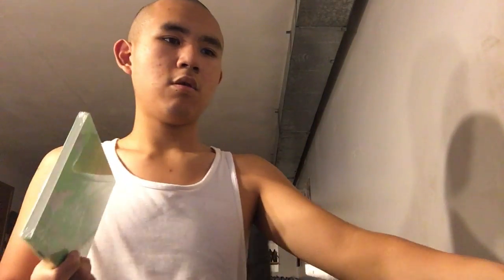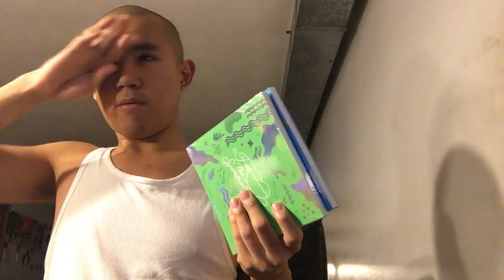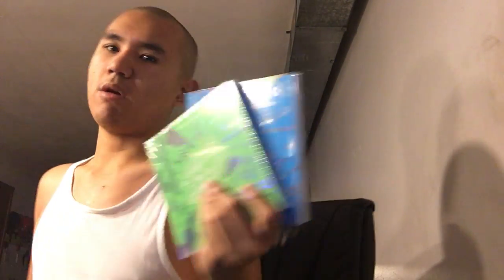Amazon Unboxing (August 28, 2019)